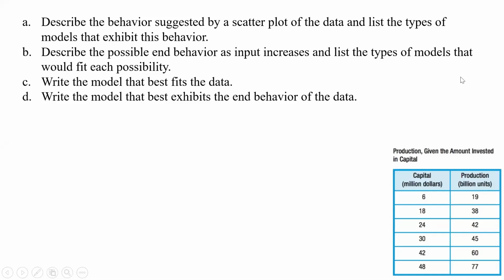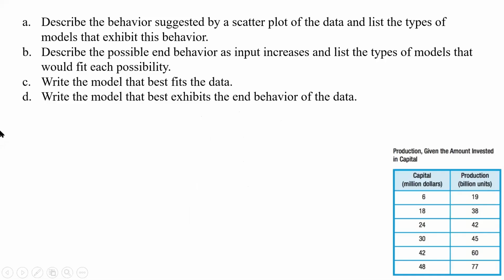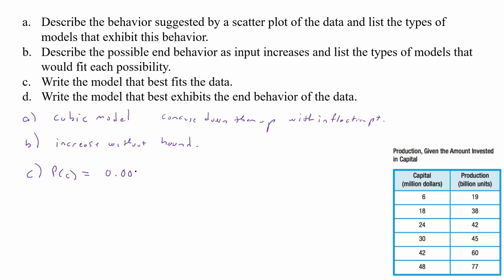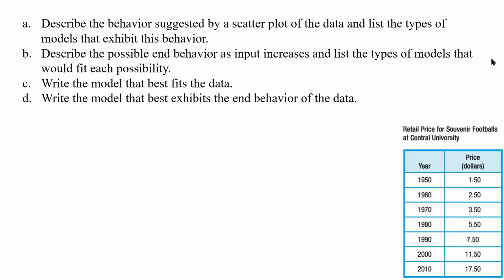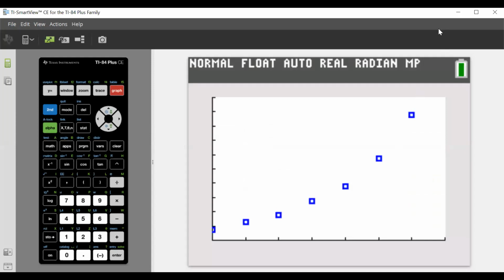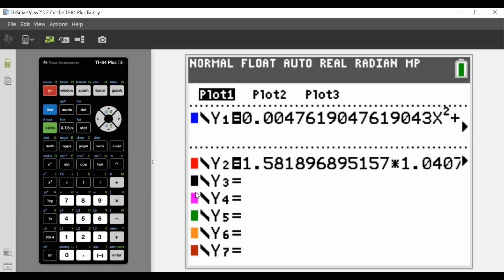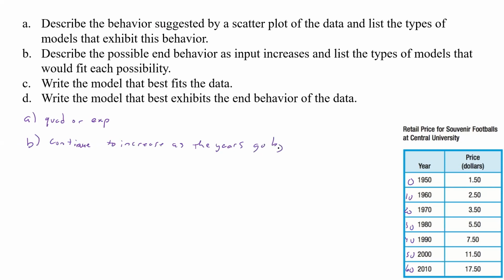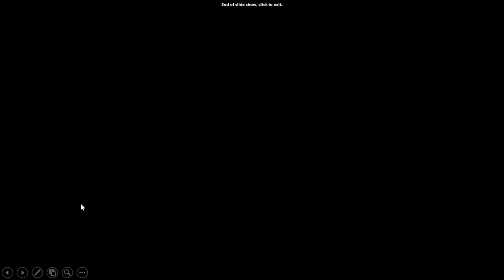1.11 Lecture Pt V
Lecture:  1.11 Cubic Functions and Models  Pt V